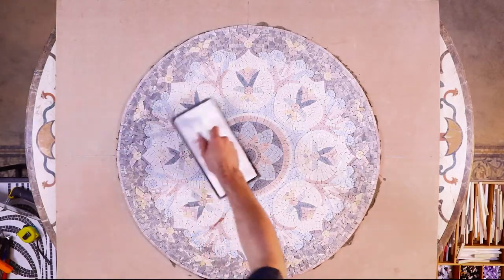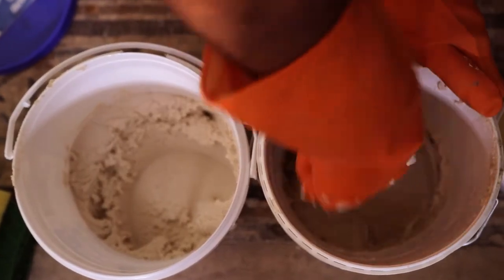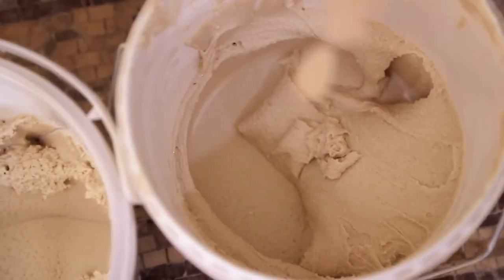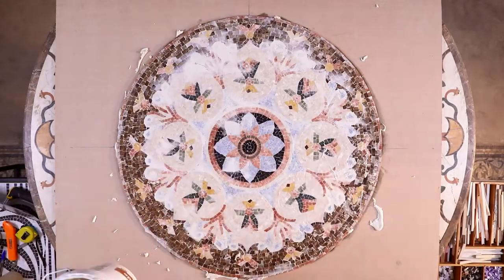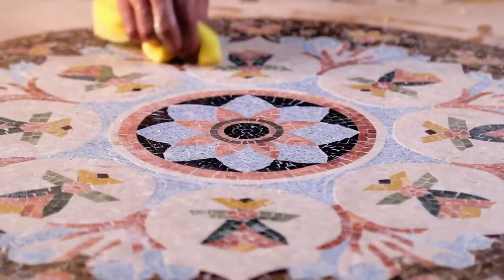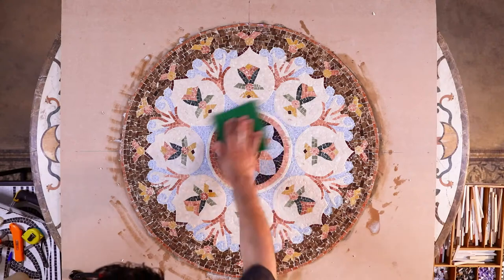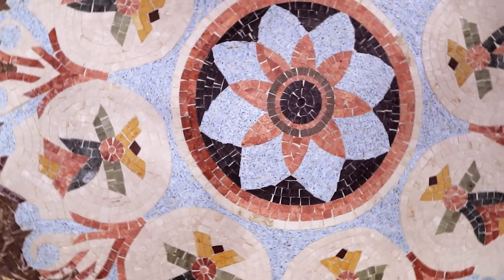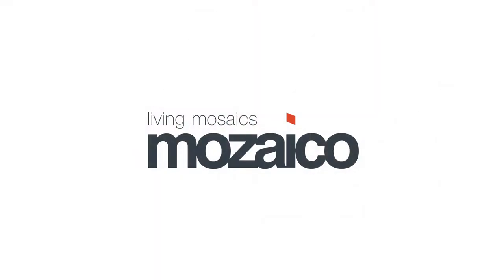How To Grout Your Mosaic Art Tutorial With Mozaico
If this is your first mosaic grouting, don’t panic. We’ve got you covered with our mosaic grouting tutorial that will guide you step by step to properly grout your mosaic art.